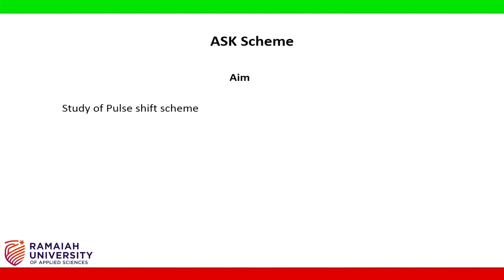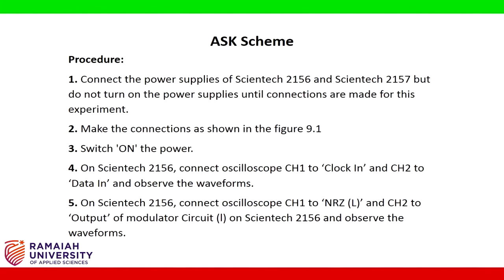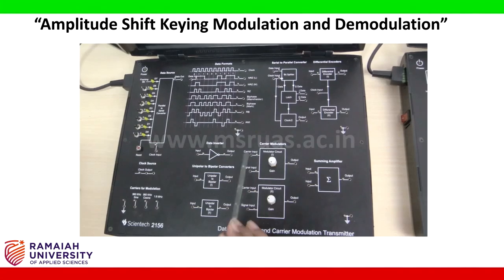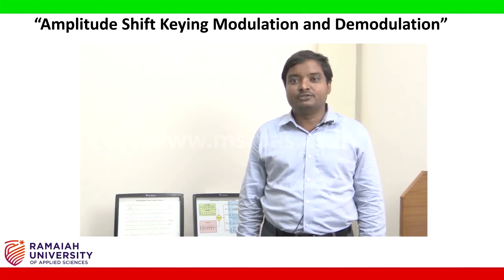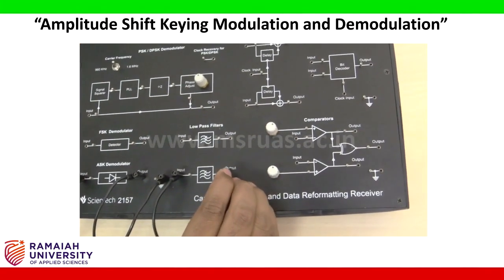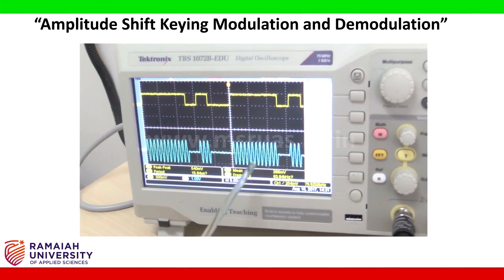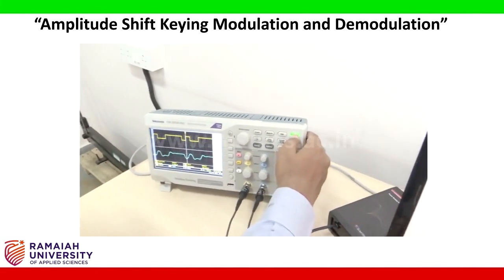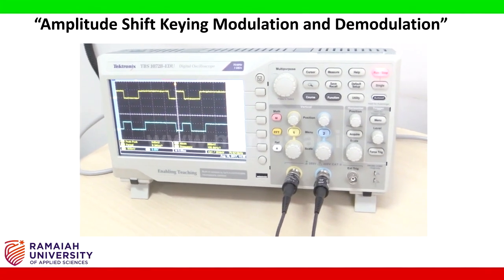Amplitude Shift Keying Modulation And Demodulation